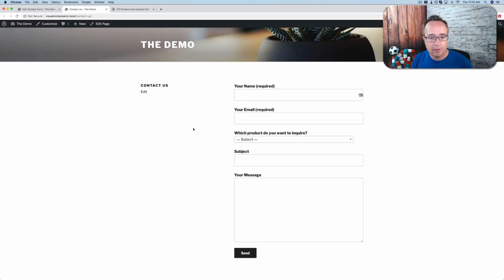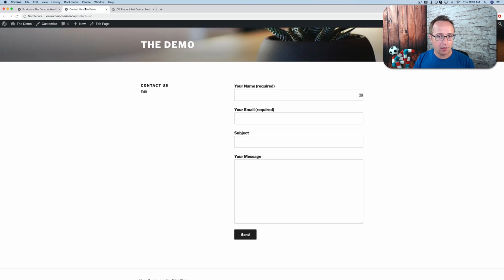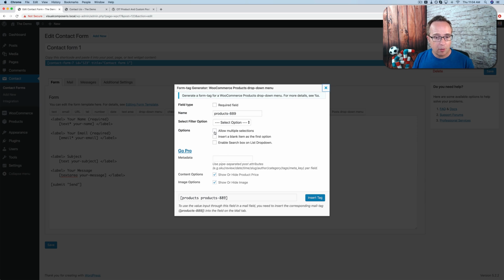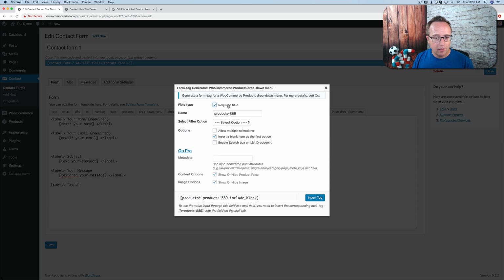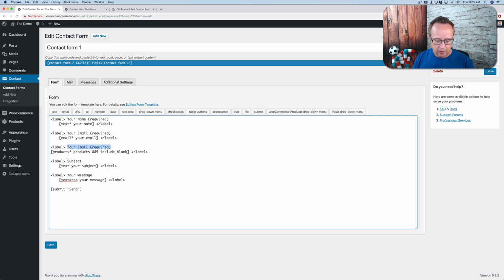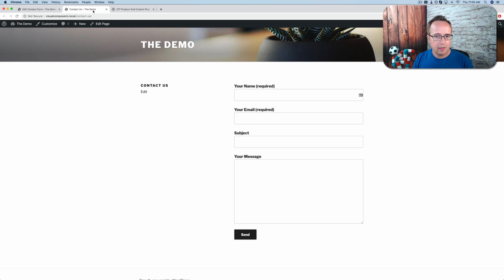Contact Form 7 WooCommerce Integration With Product Dropdown Field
This Contact Form 7 WooCommerce integration is perfect for you if you want your visitors to be able to select WooCommerce products in a dropdown field right in the form.

Your visitors and customers will appreciate the thumbnail images and product details that are in the dropdown field which make it easy for them to choose the product they want to inquire about.